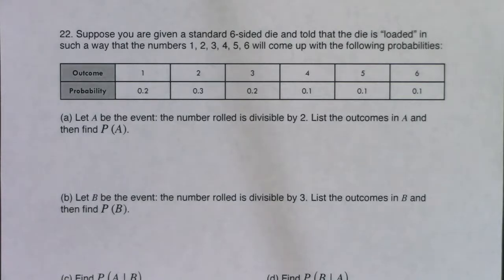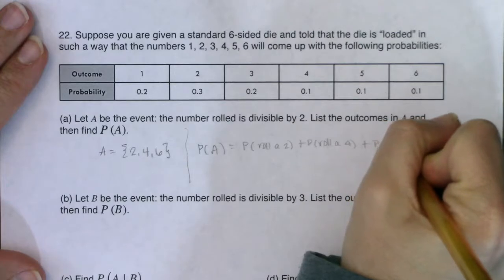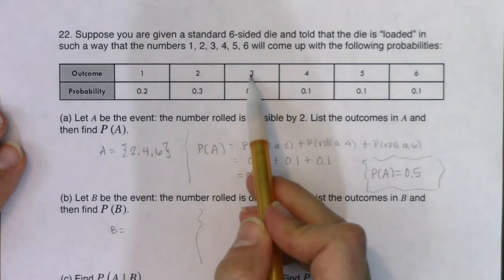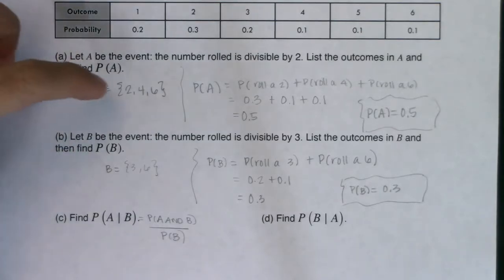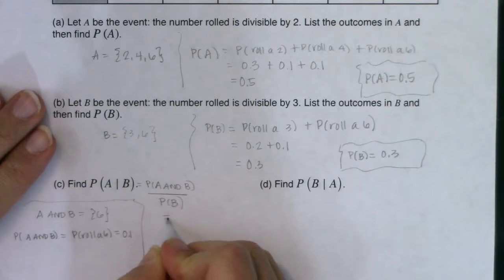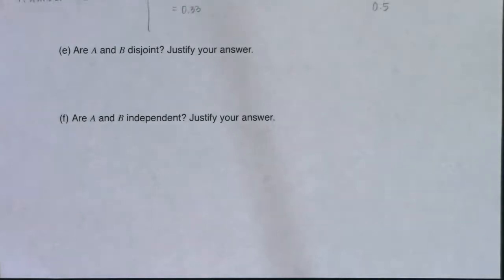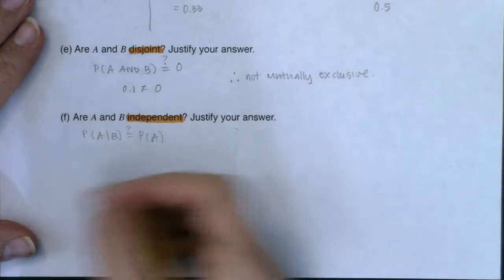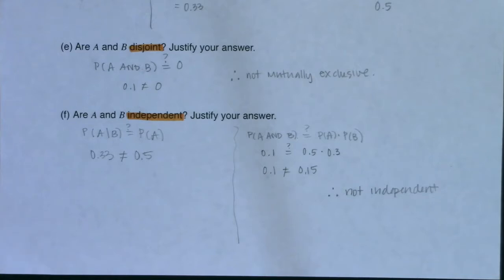Math 43 Chapter 3 Probability Review Worksheet #22